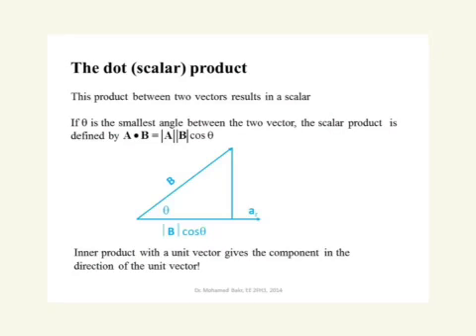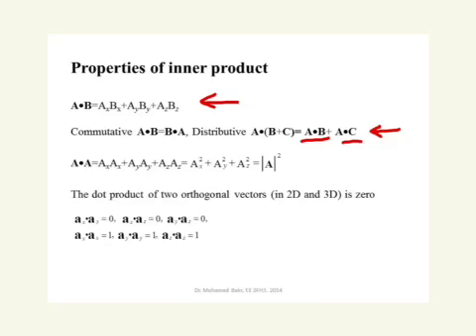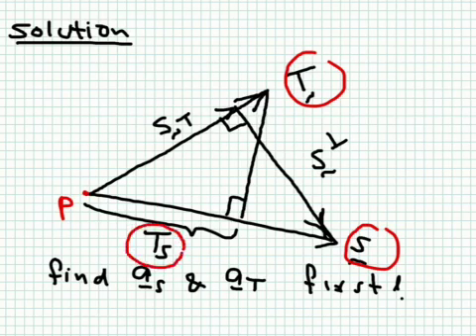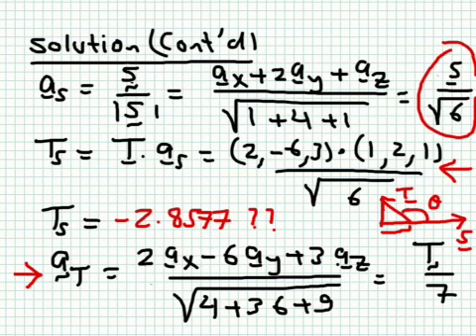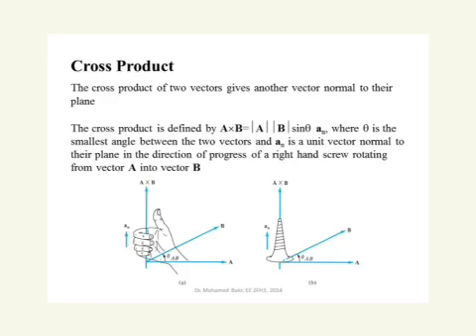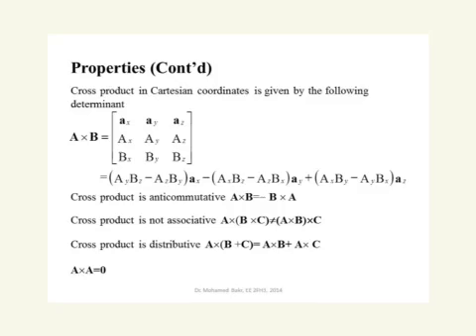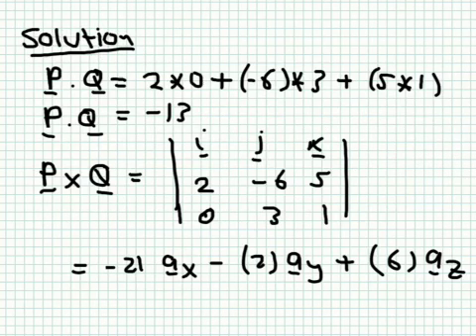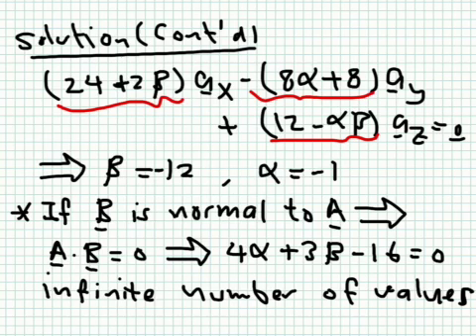Lecture1_3: Vector Algebra